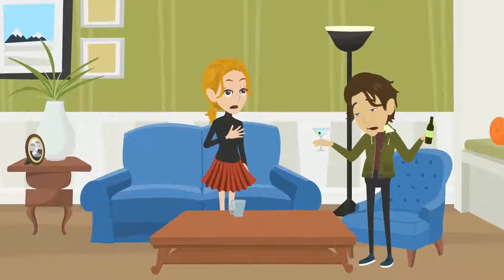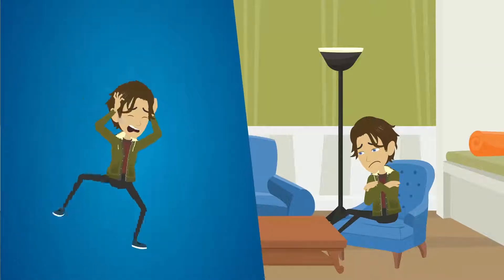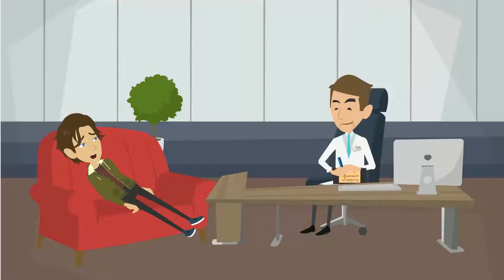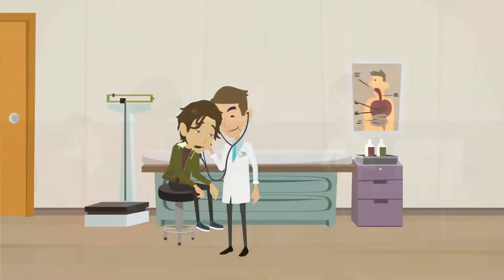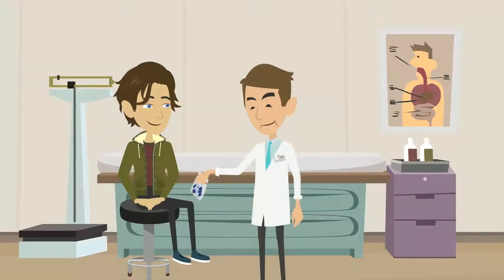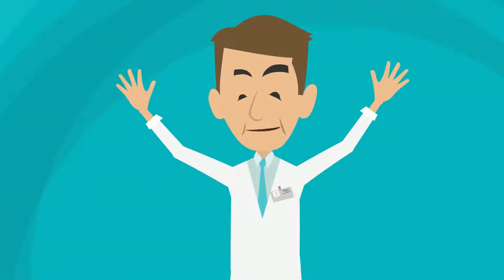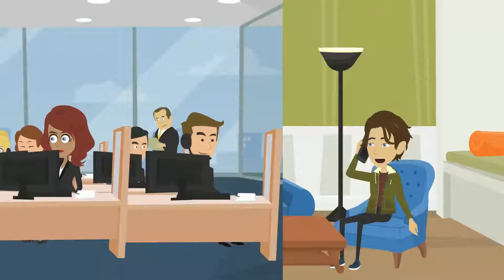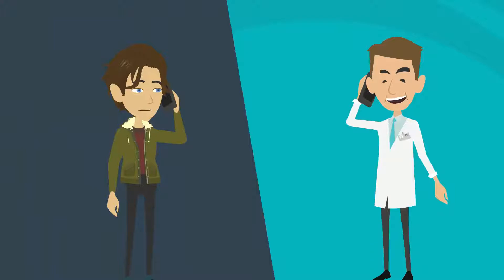Aripeka Rehab Center